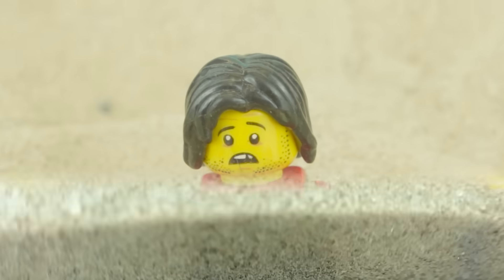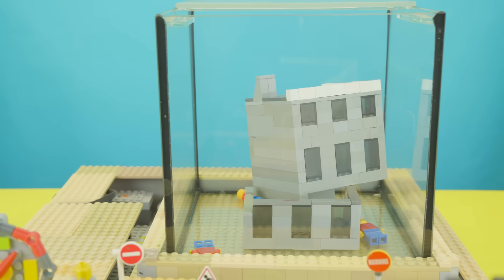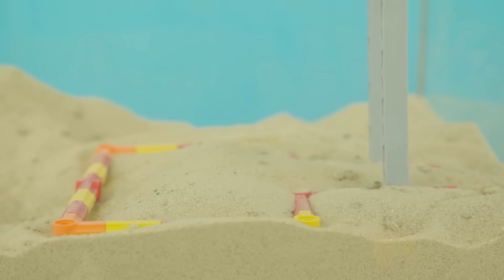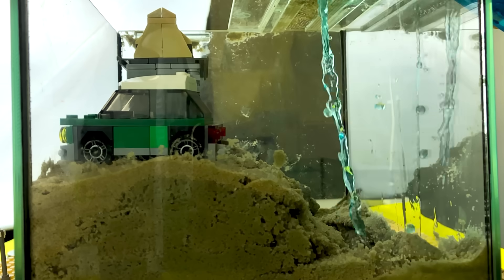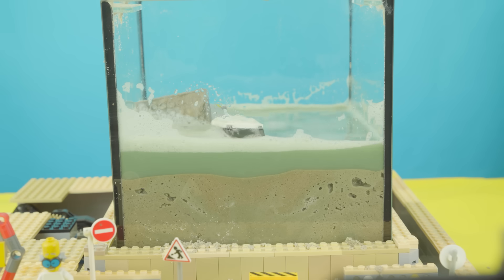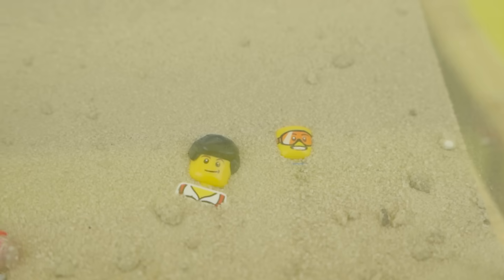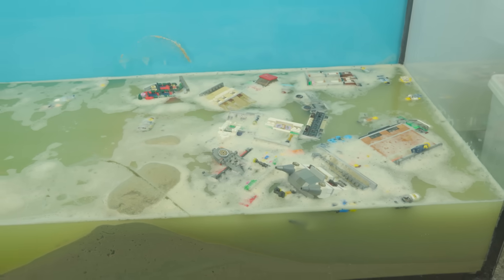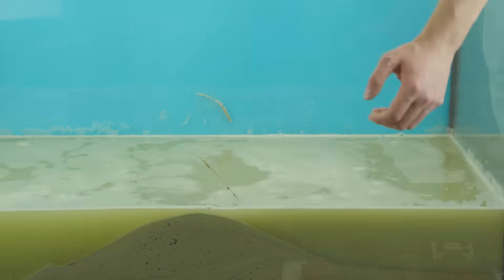Creating REAL Quicksand with LEGO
In this video, I take on exciting Lego experiments with SAND that grow in complexity and scale.  Enjoy!